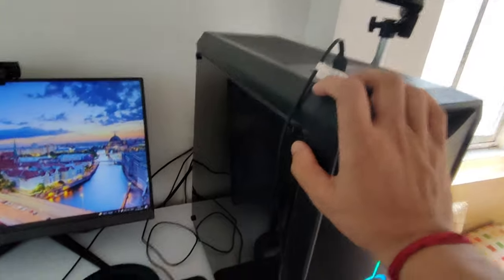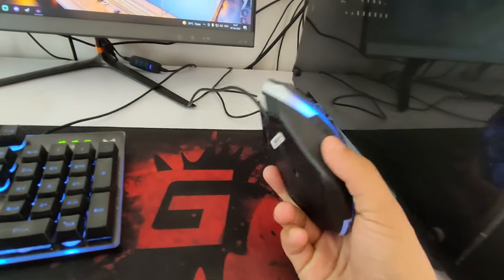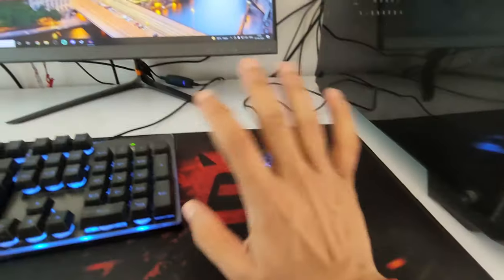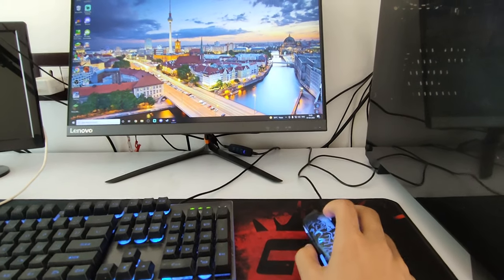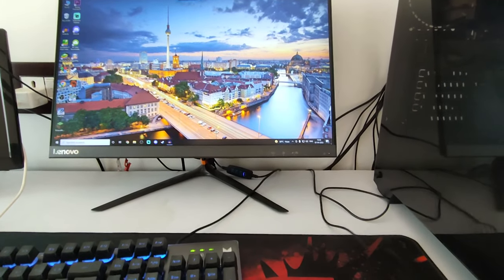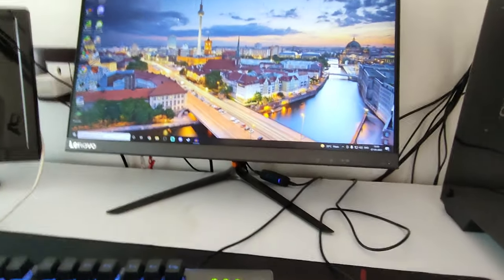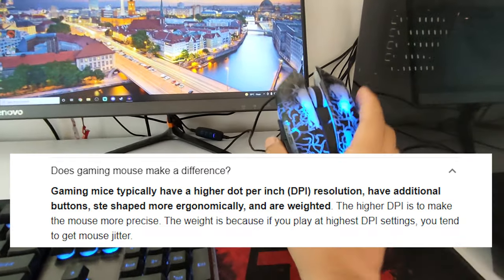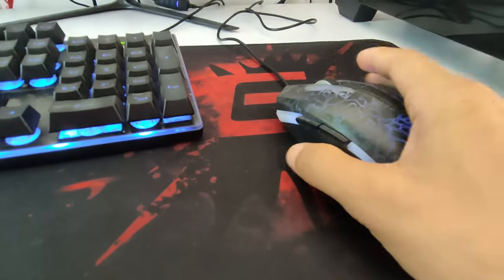Must Buy a Gaming Mouse if You Play Free Fire - My Gaming Mouse🔥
Gaming Mouse Vs Ordinary Mouse - Why Should You Buy a Gaming Mouse to Play Free Fire in PC | Power of a Gaming Mouse | Difference between a Gaming Mouse and a Normal Mouse | My Gaming Mouse | Canistand Gaming - Sayant Gamer

If You Liked Our Video Make Sure To

ABOUT CHANNEL✓

[Can I Stand is a channel where you can find multiple types of games, Gameplays e.t.c. we play to entertain our audience, our motive is not to harm or disrespect anybody through our videos. just watch for fun & entertainment. (Sayantan Dey)]

Sayantan Dey
From : West Bengal India